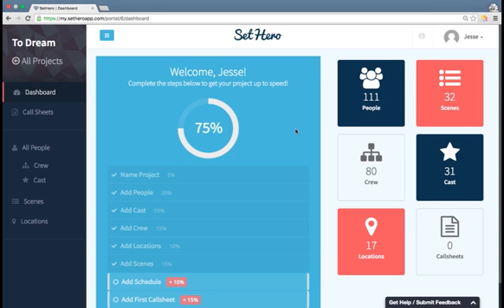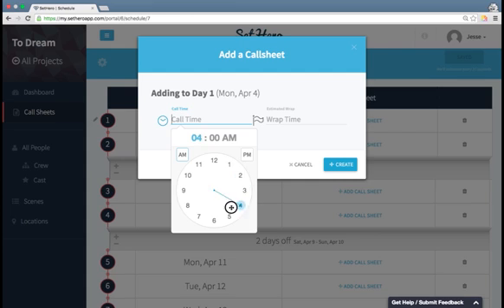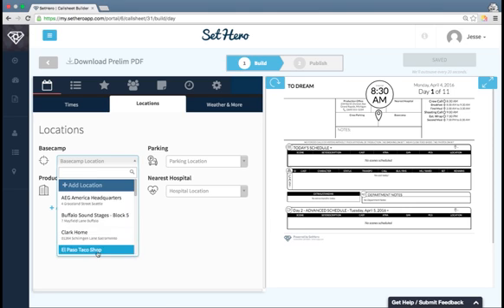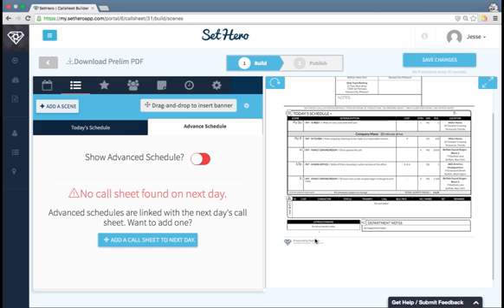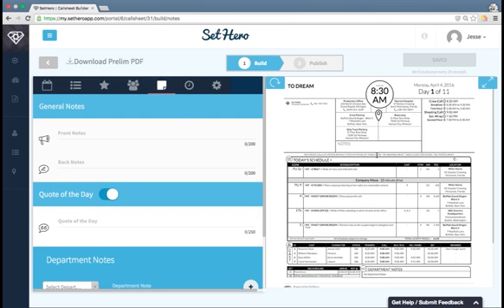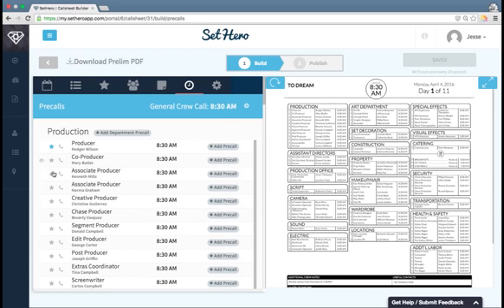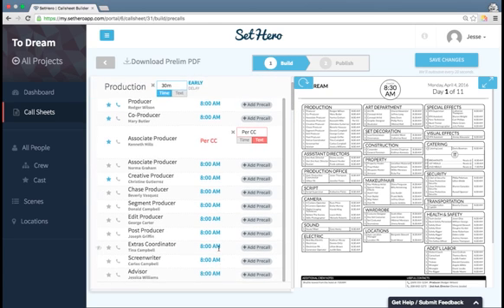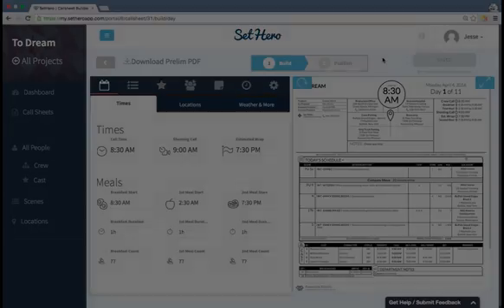SetHero Walkthrough Part 2 - Building a Callsheet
SetHero is a new tool for film and television production that helps you create and send better call sheets with ease.
In this video, we'll walk you through the process of creating your first call sheet in SetHero.

Make sure to check out the other videos in this walk through series.